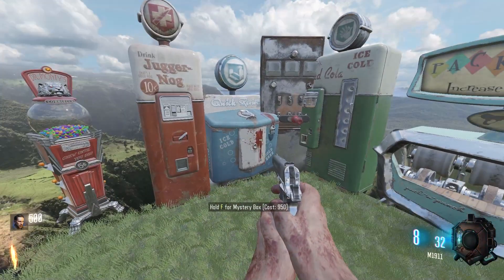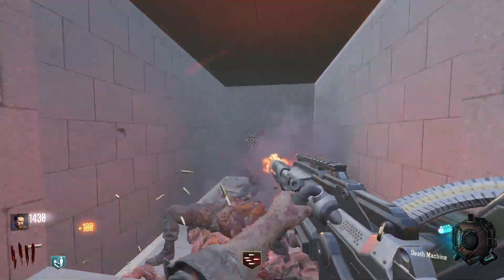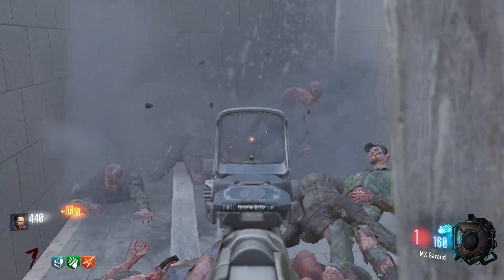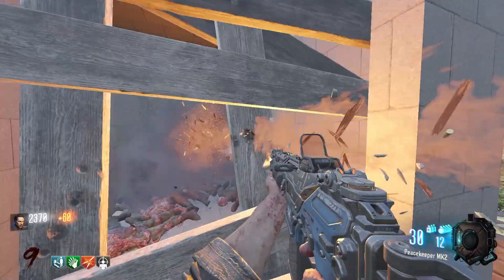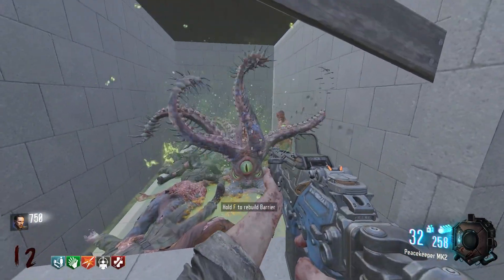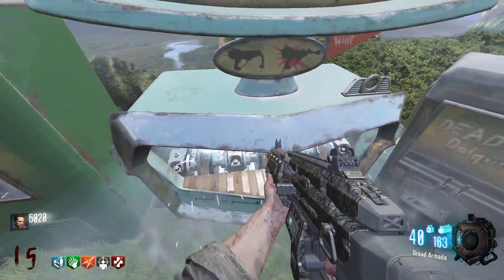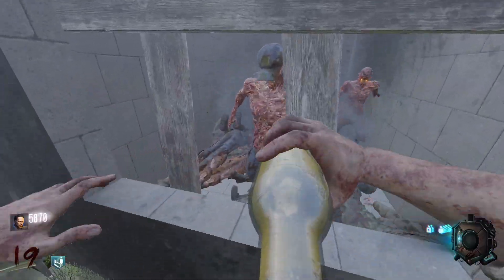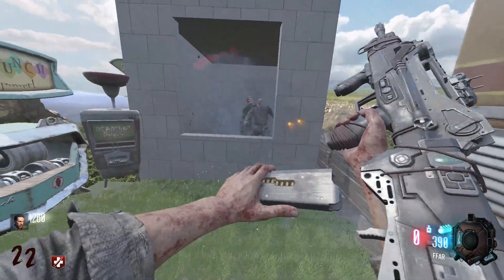ONE WINDOW VS. GERSH